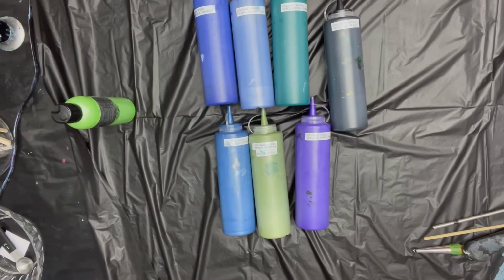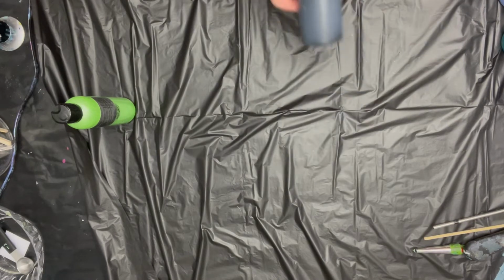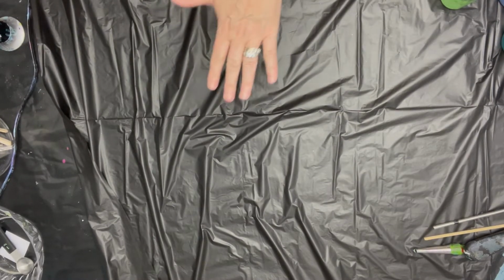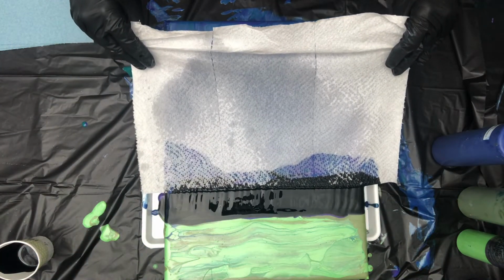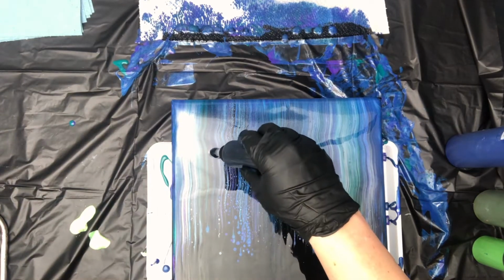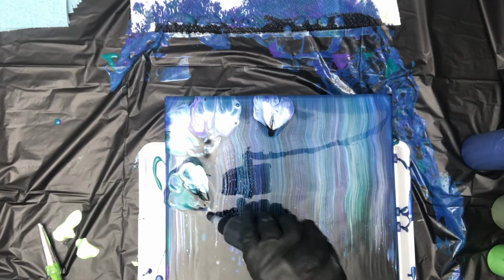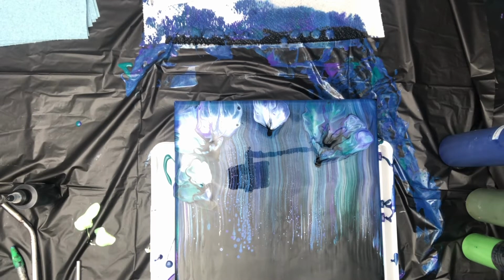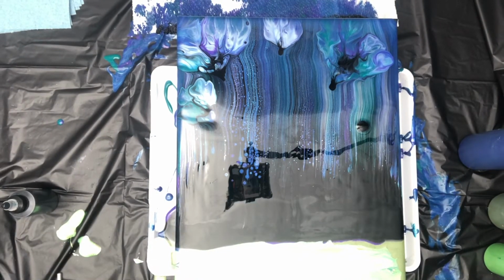#72 Flower Pop-MOONSEED Art Therapy Abstract Artist Fluid Art Paint Pouring Pourage Posse Paints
Hi Everyone, thank you for joining me at Lori Houston Art.  Today I will be completing a Flower Pop with a twist, I will be doing a lot of new techniques with my Flower Pop.  I cannot wait to release my Flower pop with several different leaves that I have applied.  The technique today is the swipe technique, where I will lay the paints down on the canvas, spread them out, then do a swipe using a paper towel that has been dampened. The leaves will be done with a paper towel dipped in paint first then I will use a paper towel too for the top of the leaves/grass so it looks like they are blowing in the wind.  I love this technique, the thickness of the paper towel, the speed at which you pull the paper towel are all part of my background for my flowers, then the paint I use plays a big part in how the petals hold, if the stems sink, etc..   So many different things you can do.

The paint colors today are:
Pourage Posse @ChristinaWelch
Galaxy Blue Shimmer
Deep Lagoon Shimmer
Silver Lake Metallic
Denim Blue Metallic
Marias Shimmering Spruce Metallic
Morning Pansy Shimmer
Ready Mix Black
Primal Flow Pistachio Pearl

Thanks you for tuning in and I appreciate all of you that continue to support me and are following me on this journey.

THANK YOU to all of you who are purchasing my art, the thought of having my art in your home just warms my heart. My commissions and requests have really just become very steady and I am just so humbled as I never ever thought I would be in the place that I am today with my art.

Please check out the Williamsburg Bazaar in Williamsburg, Virginia where myself and several artist have their artwork on display for purchase.  This shop is amazing, so many different artist styles and this Bazaar has been a blessing to me in my art career, it truly has gotten my art on its starting path - Thank you to Janie and her husband for their kindness and for being such a huge support to all local artists, you both are amazing human beings.

My art will be displayed in a fine boutique in Virginia coming soon and will be announced - thank you again for your support and encouragement.

lorihouston56@gmailcom
lorihoustonart.com- NEW WEBSITE - ecommerce store coming soon

The actual painting has been enhanced in size in the room photo so that you can see the amazing detail of this painting.

Thanks again, Take Care and till next time.